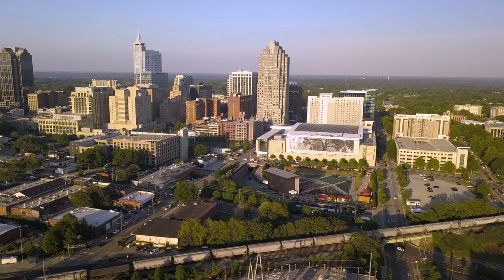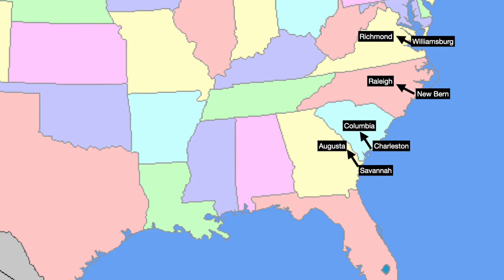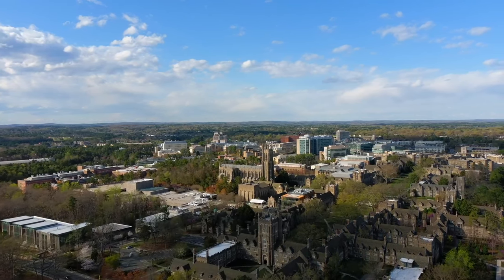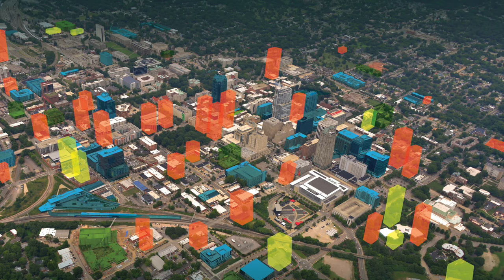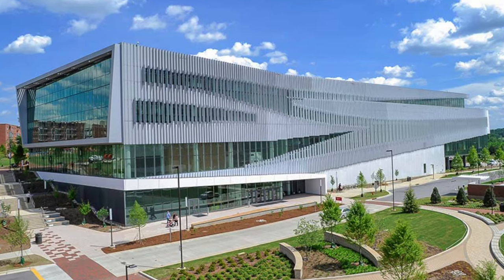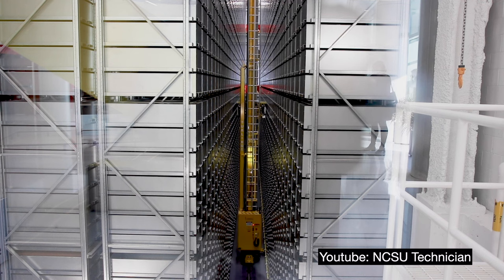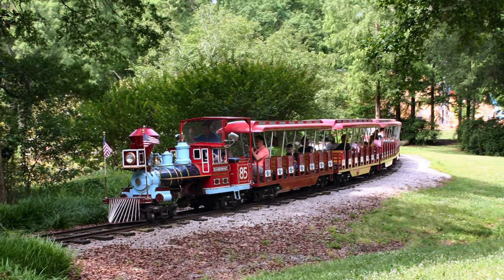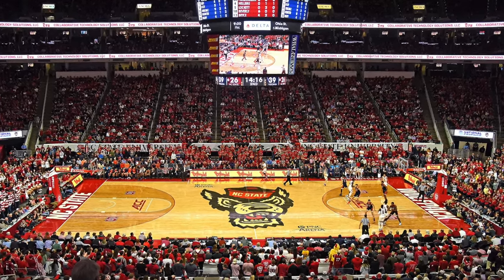Raleigh Overview | An informative introduction to Raleigh, North Carolina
Raleigh is one of the great cities in the south. Raleigh is referred to as the Smithsonian of the South because of it's many museums and in part because of all of the research in the area.

If you enjoy short geography overviews, here is a link to one of the primary books that inspired me to make this channel: